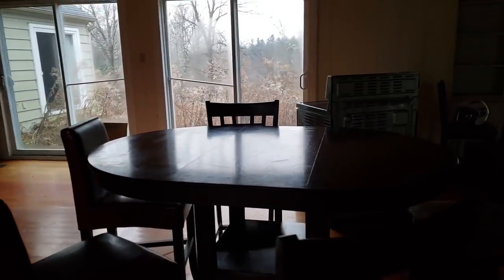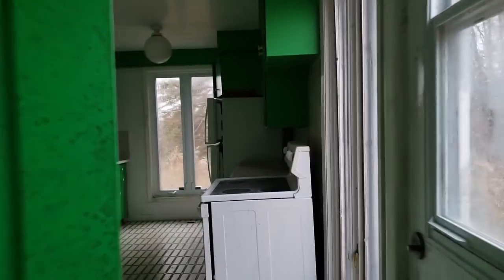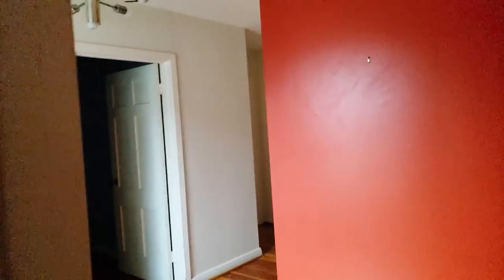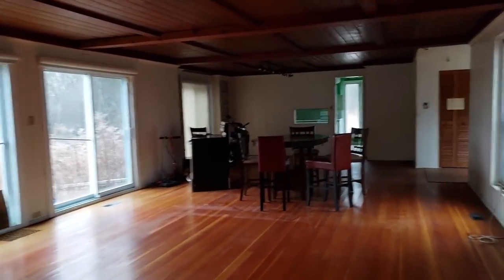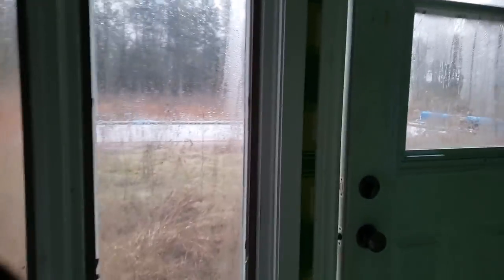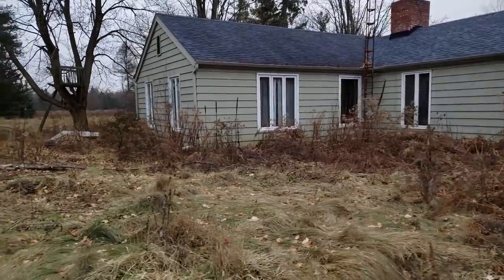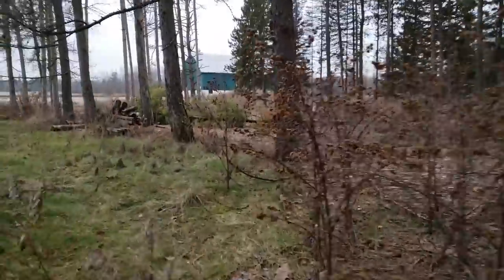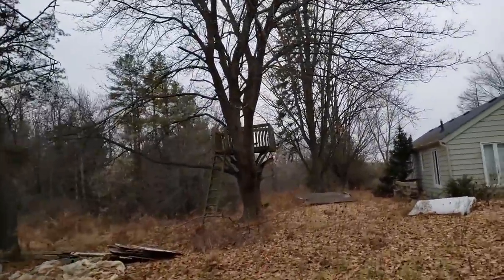ABANDONED Drug Dealers House with Unique Decor, Outdoor Pool and a Stolen Moped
This is the story of the Abandoned Drug Dealers House, In the winter of 2018 we set out to explore a number of locations that had been discovered on Google maps by RiddimRyder , one of these houses was a strange object seen on google maps located down a very long driveway on a vast piece of land entirely surrounded by dense brush and forest.

As we approached the property we parked off site and made our way over the fence, that's when a man in a truck spotted us and stopped, possibly taking note of Riddims license plate and then he just watched to see what we were doing, as we pretended to be nature photographers.

Once truck man left we decided to drop me off to go and investigate the house while the others waited out in the car parked up the road.  I took a very long and tricky walk through knee high snow through the thick and dense forest to finally arrive to the property.  I discovered a very uniquely shaped abandoned house with an outdoor pool, 2 car detached garage, a barn and a large tennis court.  The exterior of the home looked to be in good condition and the inside was also very nice.

Oddly, upon entry I discovered a moped and a helmet inside the living room area as well as a washing machine, brand new and a very nice pub style dining room table.  The rest of the house was a combination of unique colour choices, strange wall paper and motion sensors in every room.

It was oddly shaped with some long strange hallways and multiple living areas, no real interesting contents but a unique design.

It wasn't until we left and I got home to research the property and the names found on some paperwork that this was once the home of a drug dealer who used the property to grow marijuana and also produce meth.  He was caught and charged with an illegal marijuana grow op and production of meth with intent to distribute for both substances.  He was also in possession of large amounts of cash and stolen goods.

Use this link to donate any funds you can to assist with my travels and explores

And don't forget my fellow brothers RiddimRyder Photography and Carlo Paolozza